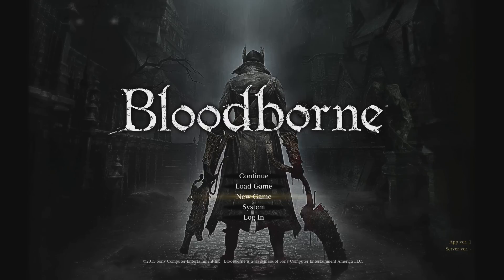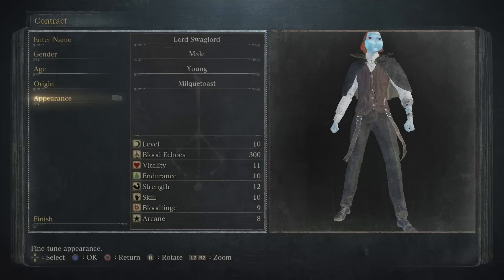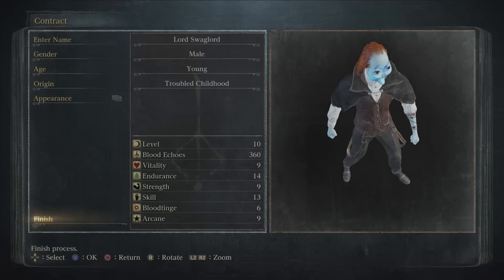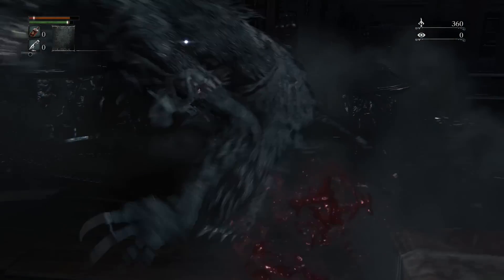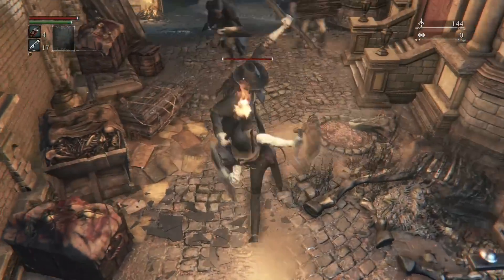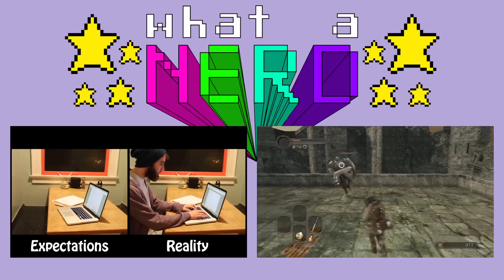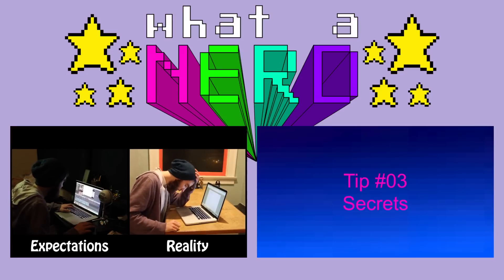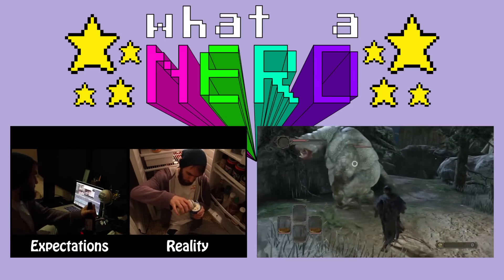Bloodborne: Tips 'n' Tricks - What a NERD Show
Helpful Bloodborne tips that you may enjoy.